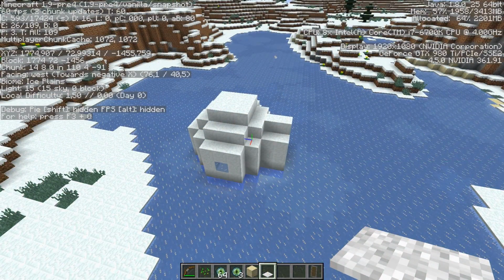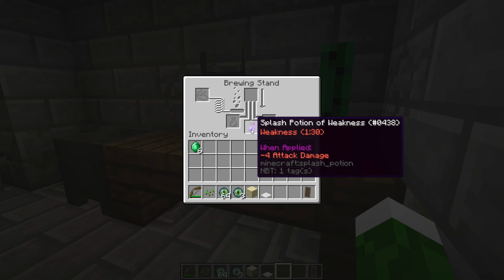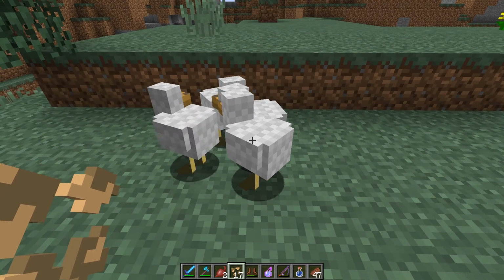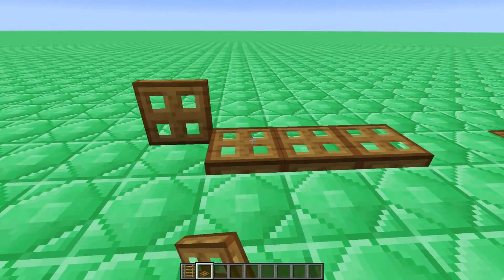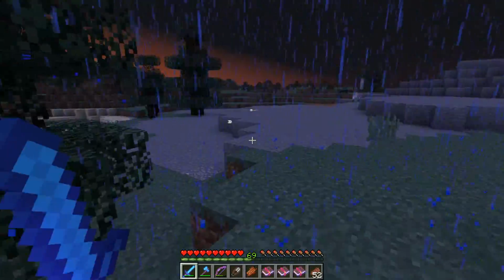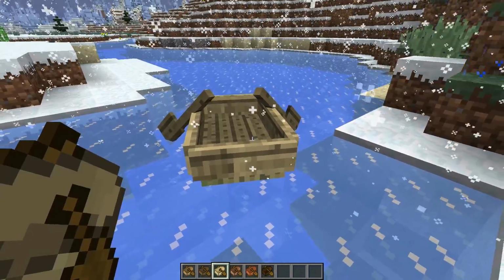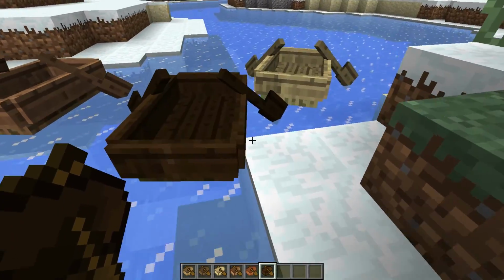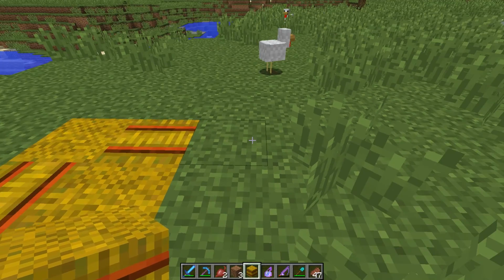Minecraft 1.9 Update - World Generation & General Gameplay !! [1080p HD PC Tutorial]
Minecraft 1.9, the Combat Update has finally arrived! This video teaches you ALL you NEED to know about World Generation and General Gameplay in the Minecraft 1.9 Update.

It helps me out more than you can imagine!

Minecraft 1.9 is called the Combat Update and include a lot of changes. Therefore I have decided to make several videos related to the changes and made fitting categories, so that it is easier for the viewer to find what they want instead of having to sift through one long and tedious video!

-At ease